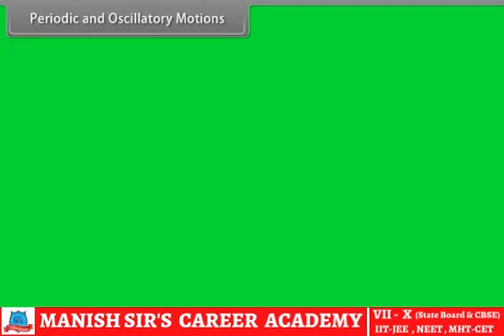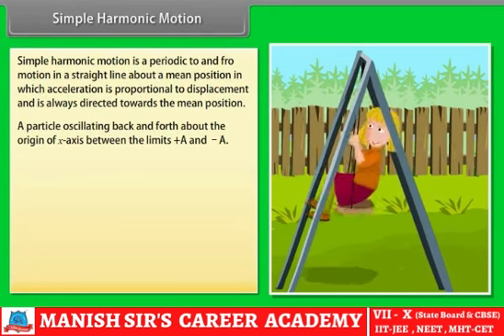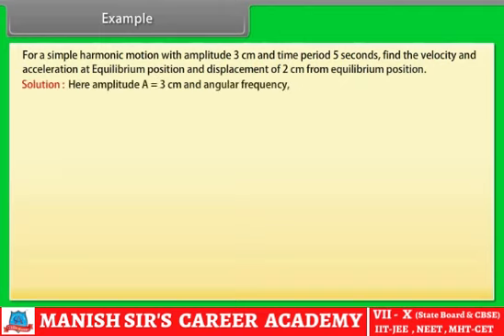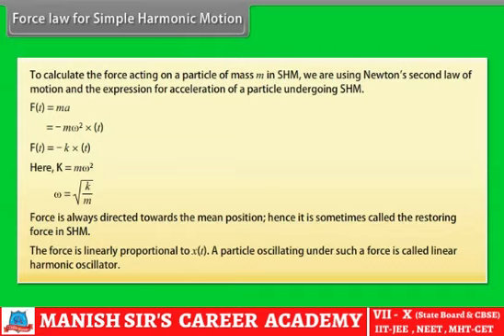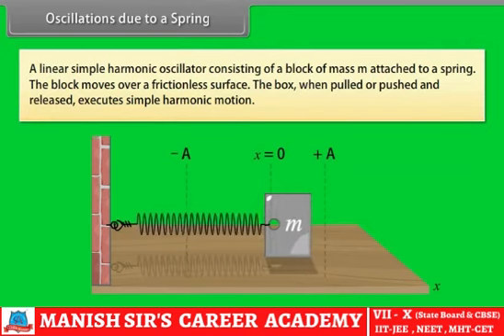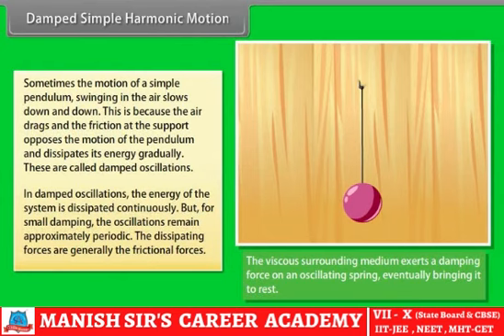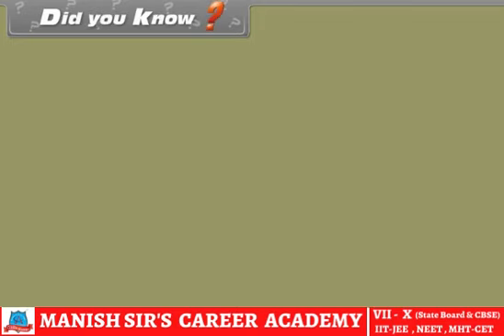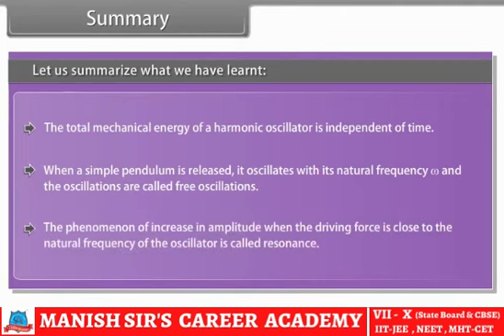Oscillations |Physics class 12|Ocillationanimatedvideo|NEET,JEE,CET|ManishSirCareerAcademy|Animation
Application & Uses
Conceptual learning
FREE for all the Learners
Animated video
Topic wise completion
Maharashtra board
CBSE board
NEET, JEE, MH-CET
Class 11
SCIENCE LEARNING
Location :- Mumbai, Maharashtra Nagar - Bhandup (West)